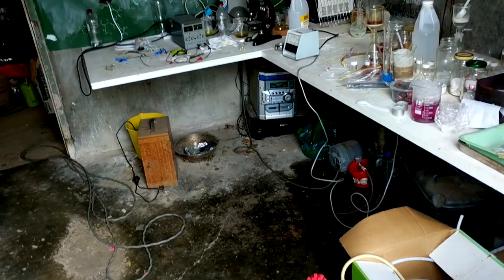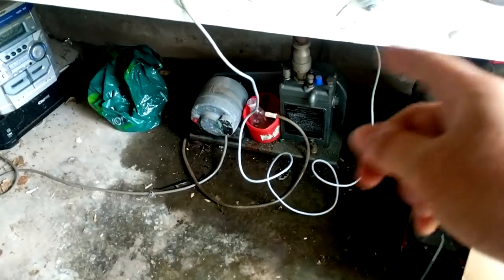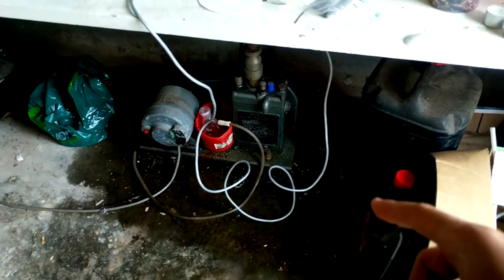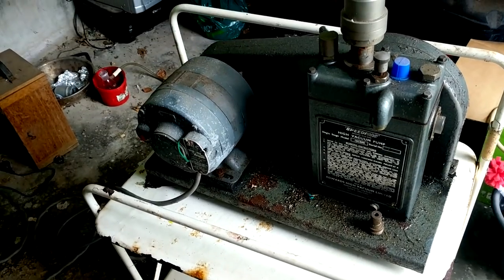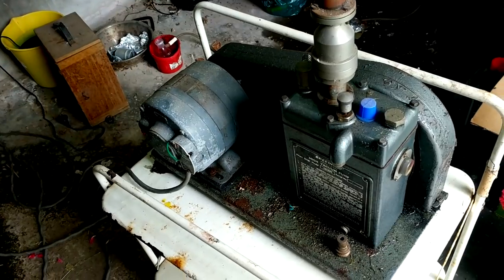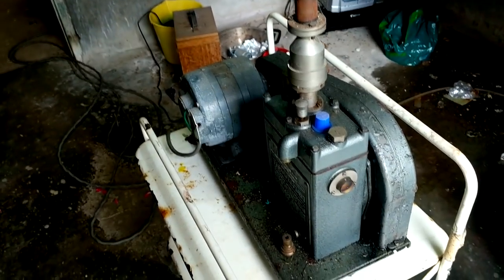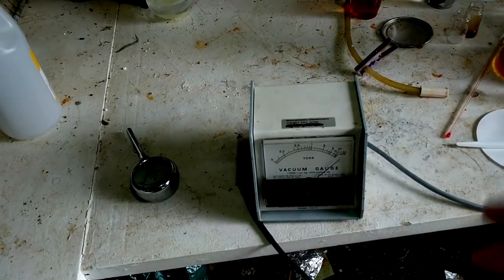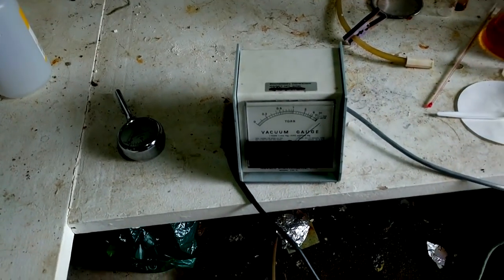Changing My Poor Vacuum Pump's Oil [[gone greasy]]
I'm a slob chemist, and have never changed my vacuum pump oil. So, in this video I treat my vintage 1950s workhorse to some low vapour pressure love and care.